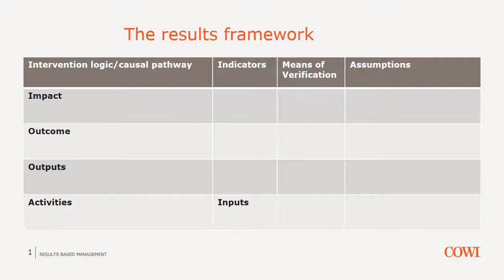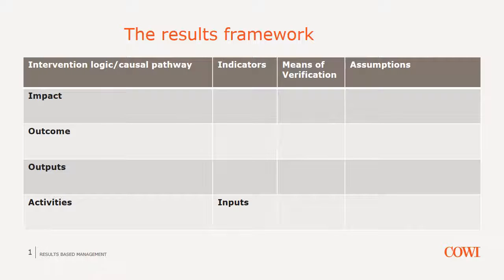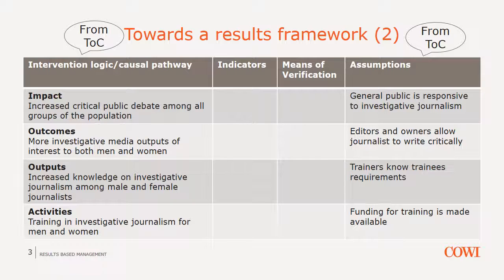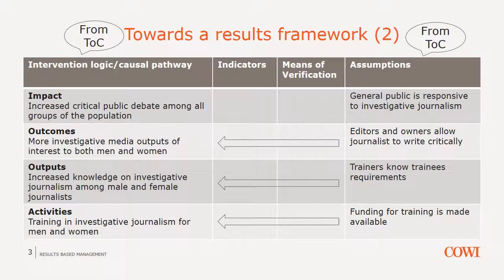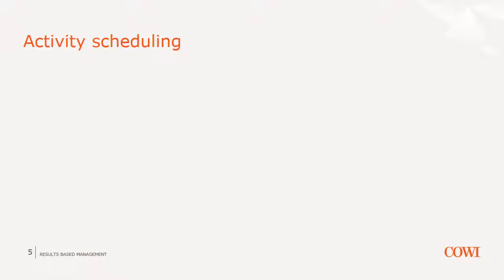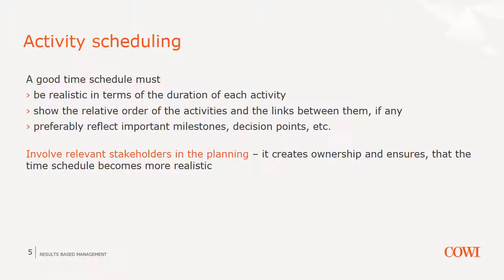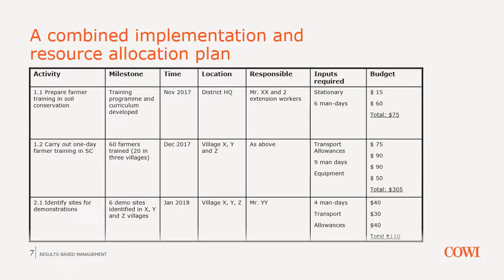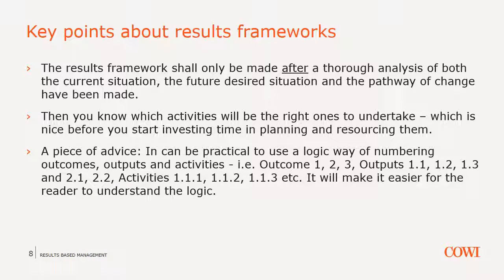RBM Module 3 - Results Framework